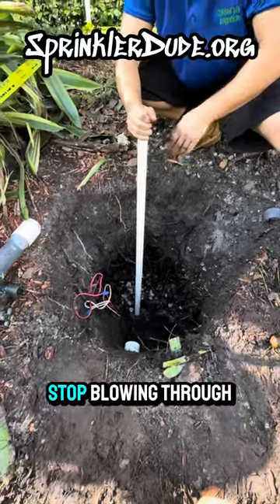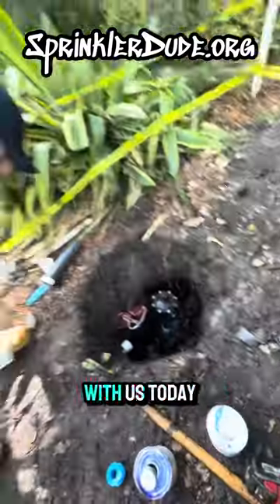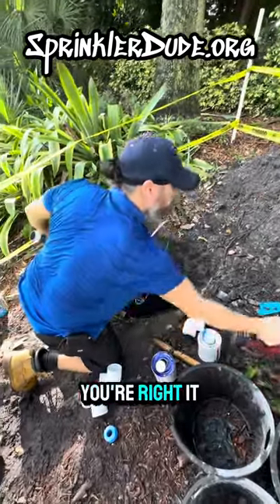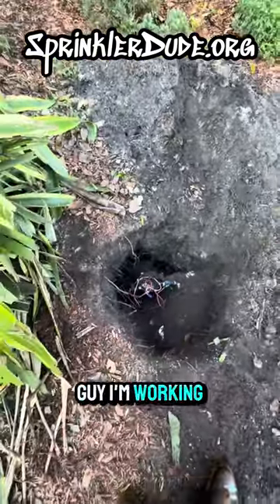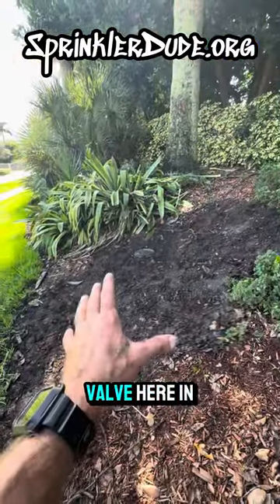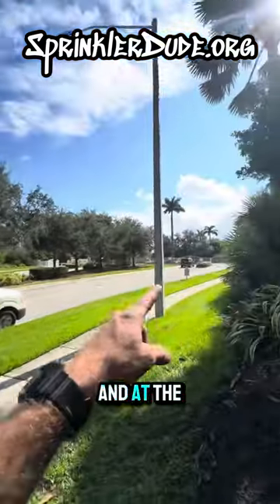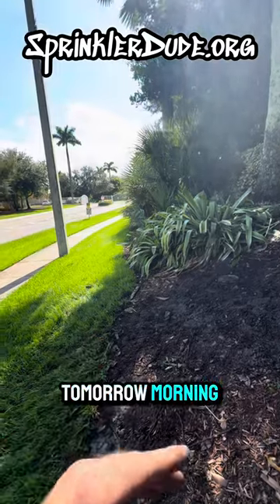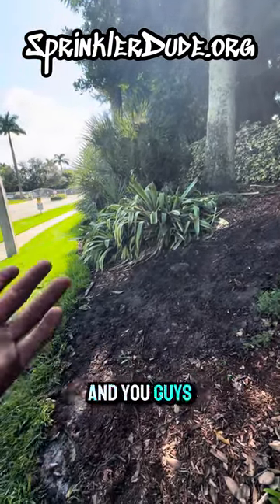It’s Bubbling | 2” Valve Replacement